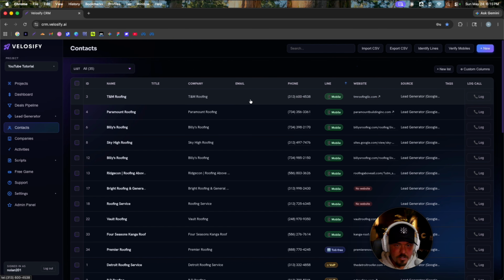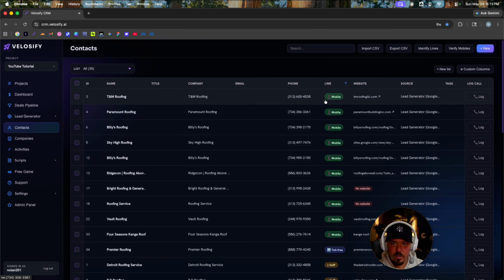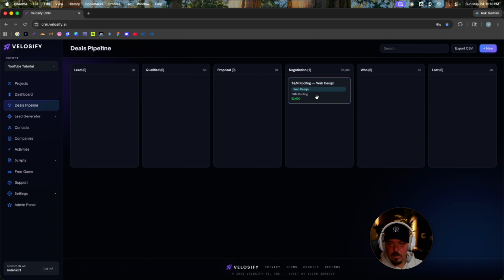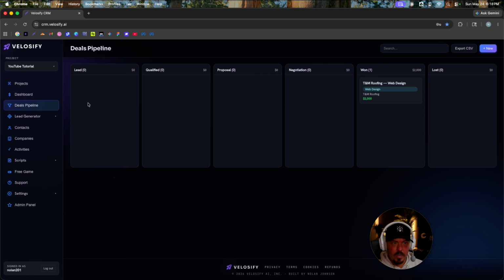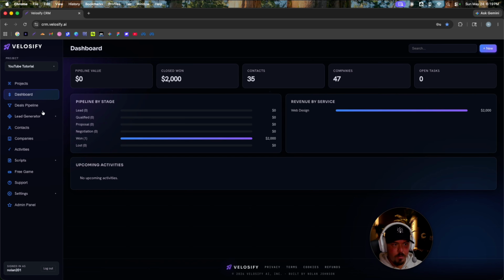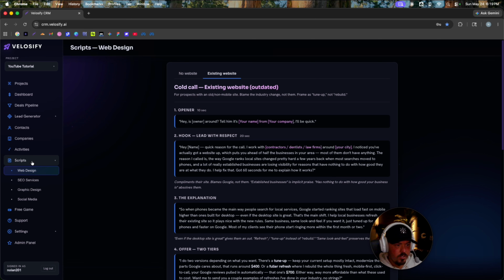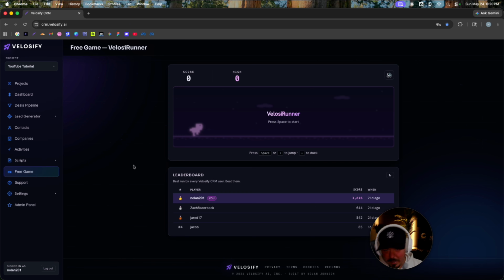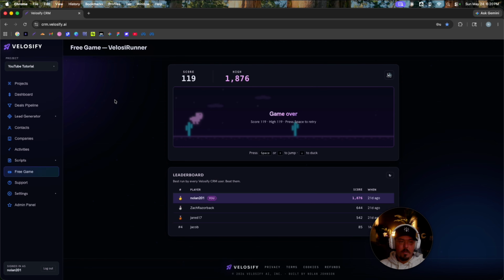The ONLY B2B Tool You'll Need For Your Business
🚀 Built a CRM that finds the leads FOR you only $49/mo
In this video I walk through Velosify CRM end-to-end — the lead generator that scrapes Google Maps for real local businesses, the phone-type filter that tells you which numbers are the owner's cell vs a receptionist landline, the drag-and-drop pipeline, and the live revenue dashboard. Everything I built so I'd stop paying $50/lead on Facebook ads.
What you'll see in this video:
✅ Scraping 18,000+ local business leads from Google Maps in seconds
✅ Auto-identifying which leads have a mobile (the owner) vs a landline (a gatekeeper)
✅ Full CRM: contacts, companies, deals, drag-and-drop pipeline, call logging
✅ Live revenue dashboard with deal-flow animations
✅ Multi-project workspaces if you run multiple businesses or industries
✅ How signup → payment → CRM access works in 60 seconds
💰 Pricing:
$49/month — includes 18,000 leads + 3,000 phone-number identifications per month. No contract, cancel anytime from Settings → Billing.
Why this exists:
Most CRMs (HubSpot, Salesforce, Pipedrive) assume you already have leads. They're tracking tools, not generators. Velosify is a tracking tool AND a lead generator — it scrapes high-intent local data automatically so you can spend your time calling instead of hunting.
At $49/mo you're paying roughly 0.3¢ per lead — vs the $15–$50/lead you'd pay for Facebook lead ads in home services / contracting / B2B.
🛠 Built with:
Flask · SQLite · Stripe · Twilio (phone identification) · Google Places API · Railway · Cloudflare
📬 Questions or feedback?